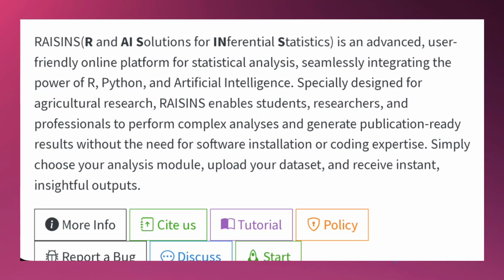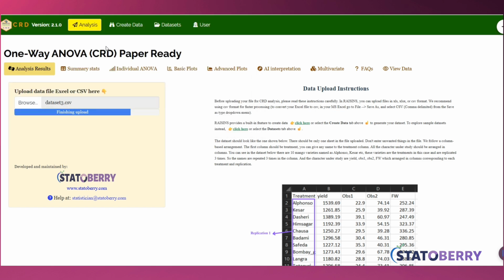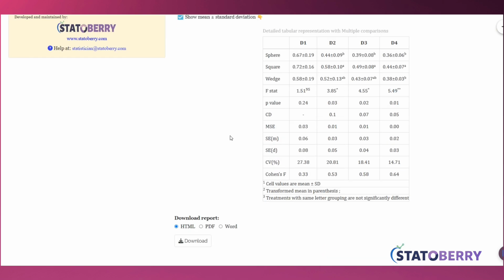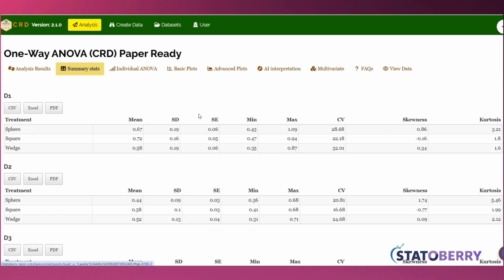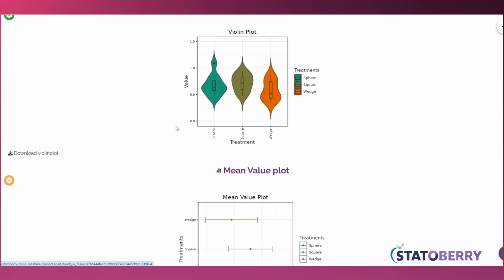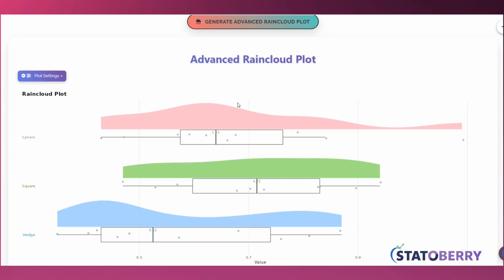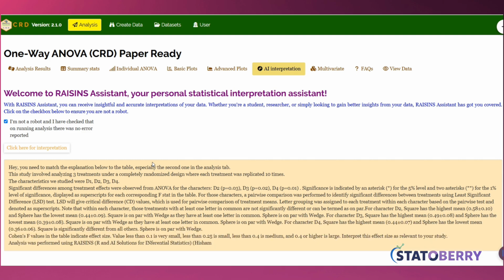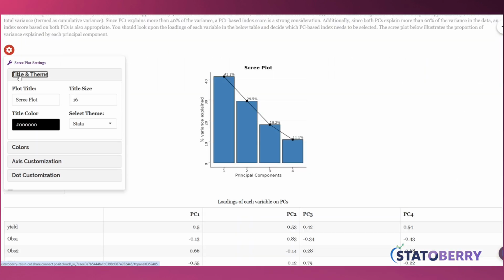RAISINS CRD Analysis Quick Tutorial | Statoberry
how to perform completely randomized design (crd) analysis | crd anova in raisins | agricultural statistics

Learn how to perform completely randomized design (crd) analysis using RAISINS (R and AI Solutions in inferential Statistics). This step-by-step tutorial explains how to analyze CRD experimental data, perform anova, compare treatment means, and interpret statistical results for research publications.

This tutorial is designed for students, researchers, scientists, academicians, and professionals working in agriculture, horticulture, forestry, fisheries, veterinary science, life sciences, social sciences, and other research disciplines.

In this video, you will learn:

what is completely randomized design (crd)
when to use crd
assumptions of crd
how to prepare a crd dataset
how to perform crd analysis in raisins
how to interpret the anova table
mean comparison tests
coefficient of variation (cv)
standard error and critical difference
exporting publication-ready tables and reports

RAISINS is an AI-powered statistical analysis platform that combines the power of R programming with artificial intelligence to simplify research data analysis. It enables users to perform statistical analyses without coding while generating accurate, publication-ready outputs.

crd analysis
completely randomized design
crd anova
anova in agriculture
agricultural statistics
experimental design
statistical analysis
research data analysis
research methodology
r programming
online statistical analysis
ai statistical analysis
research software
thesis data analysis
anova tutorial
crd design analysis
analysis of variance
experimental statistics
statistics for researchers
publication-ready statistical analysis